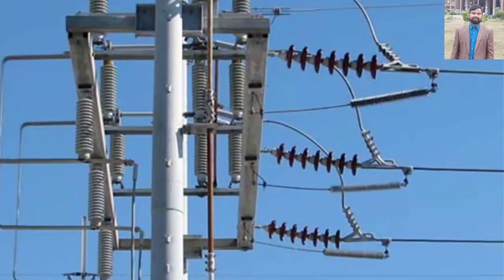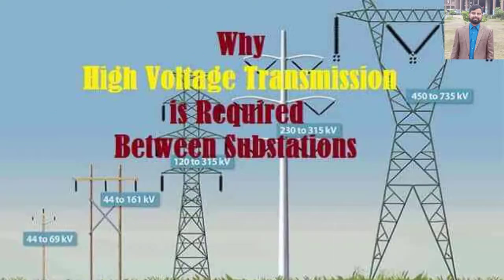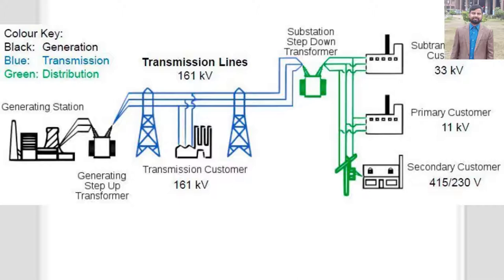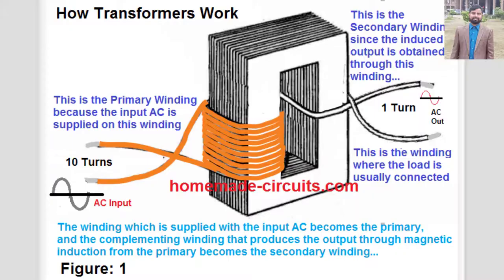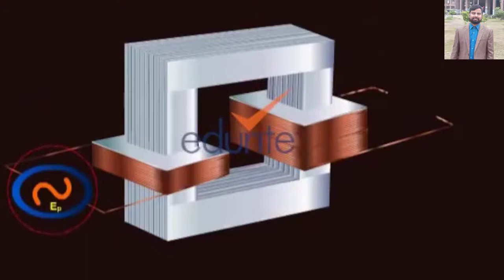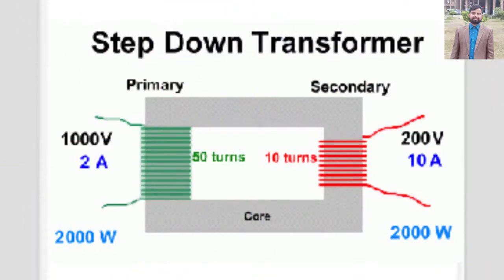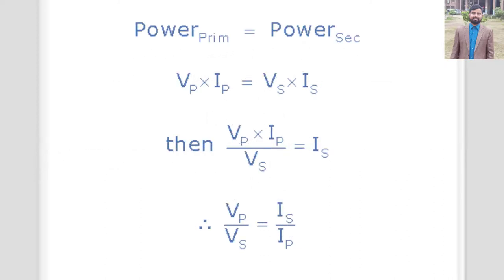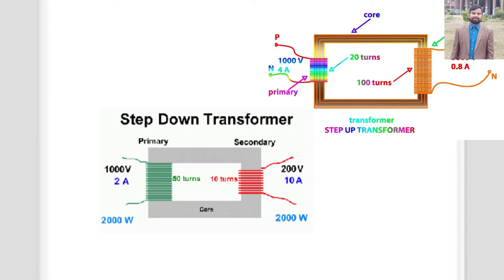Physics: Transformers - STEP UP & STEP DOWN - Energy Losses in Transformers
The mighty power lines that criss-cross our countryside or wiggle unseen beneath city streets carry electricity at enormously high voltages from power plants to our homes. It's not unusual for a power line to be rated at 400,000 to 750,000 volts! But the appliances in our homes use voltages thousands of times smaller—typically just 110 to 250 volts. If you tried to power a toaster or a TV set from an electricity pylon, it would instantly explode! (Don't even think about trying, because the electricity in overhead lines will almost certainly kill you.)
So there has to some way of reducing the high voltage electricity from power plants to the lower voltage electricity used by factories, offices, and homes. The piece of equipment that does this, humming with electromagnetic energy as it goes, is called a transformer.
A transformer is a device that is used to change one alternating voltage level to another.

Why do we use high voltages?

Photo: Coming down: This old substation (step-down electricity transformer) supplies power in the small English village where I live. It's about 1.5m (5ft) high and its job is to convert several thousand volts of incoming electricity to the hundreds of volts we use in our homes.
How does a transformer work?
A transformer is based on a very simple fact about electricity: when a fluctuating electric current flows through a wire, it generates a magnetic field (an invisible pattern of magnetism) or "magnetic flux" all around it. The strength of the magnetism (which has the rather technical name of magnetic flux density) is directly related to the size of the electric current. So the bigger the current, the stronger the magnetic field. Now there's another interesting fact about electricity too. When a magnetic field fluctuates around a piece of wire, it generates an electric current in the wire. So if we put a second coil of wire next to the first one, and send a fluctuating electric current into the first coil, we will create an electric current in the second wire. The current in the first coil is usually called the primary current and the current in the second wire is (surprise, surprise) the secondary current. What we've done here is pass an electric current through empty space from one coil of wire to another. This is called electromagnetic induction because the current in the first coil causes (or "induces") a current in the second coil. We can make electrical energy pass more efficiently from one coil to the other by wrapping them around a soft iron bar (sometimes called a core):

Step-down transformers
If the first coil has more turns than the second coil, the secondary voltage is smaller than the primary voltage:

This is called a step-down transformer. If the second coil has half as many turns as the first coil, the secondary voltage will be half the size of the primary voltage; if the second coil has one-tenth as many turns, it has one-tenth the voltage. In general:
Secondary voltage ÷ Primary voltage = Number of turns in secondary ÷ number of turns in the primary
The current is transformed the opposite way—increased in size—in a step-down transformer:
Secondary current ÷ Primary current = number of turns in primary ÷ Number of turns in secondary
So a step-down transformer with 100 coils in the primary and 10 coils in the secondary will reduce the voltage by a factor of 10 but multiply the current by a factor of 10 at the same time. The power in an electric current is equal to the current times the voltage (watts = volts x amps is one way to remember this), so you can see the power in the secondary coil is theoretically the same as the power in the primary coil.